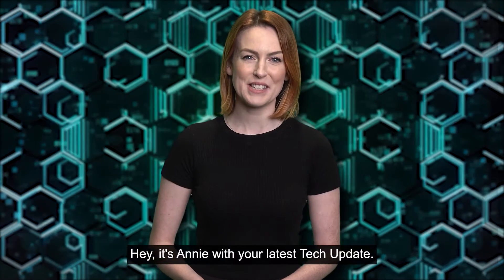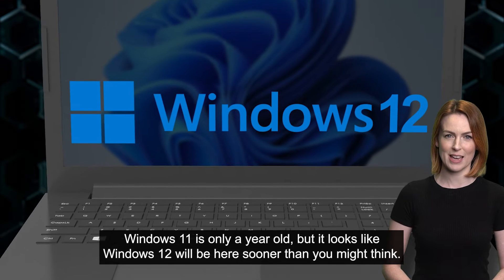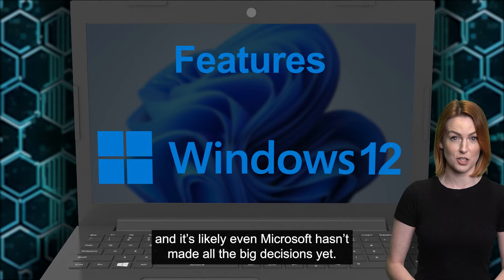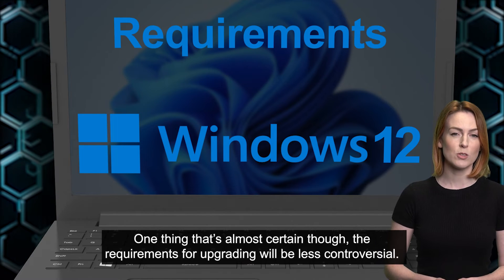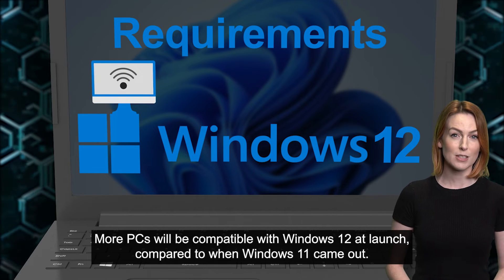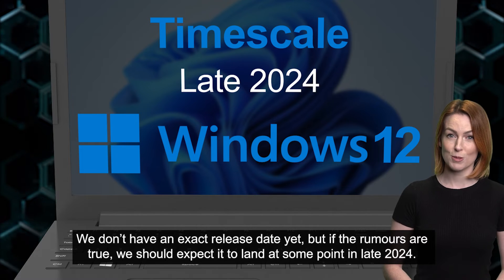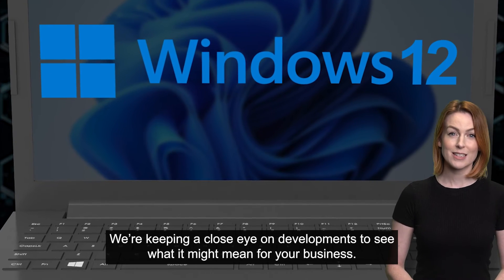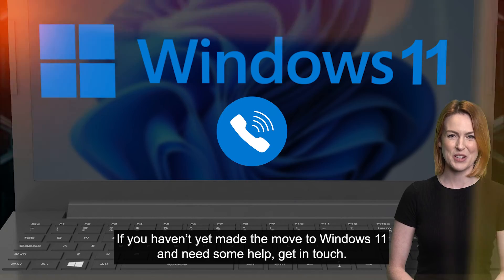Windows 12 - Microsoft is working on the next incarnation of Windows!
It's only been a year since Windows 11 but Mircosoft recently announced they are working on Windows 12!

About iFixTech
iFixTech specialises in computer support for businesses and has dedicated retail stores to specialise in tech repairs.  This includes Apple Mac, almost any type of PC or Laptop, Game consoles and custom PC systems.  iFixTech has a dedicated Macbook repair lab solely for repairing Apple Macbook and iMac logic board faults and recently added a dedicated data recovery lab and facility providing more affordable and in-house data recovery to businesses and customers across Dorset and the UK.

Some Great Tools I recommend:
Managed Antivirus - I recommend iFixTech's own Managed Bitdefender Antivirus as its one of the world's top-rated AV products and best of we fully manage everything for you

ARE YOU ARE TECHNICIAN OR OWN A COMPUTER SHOP?
Designed by iFixTech for repair techs across the world.